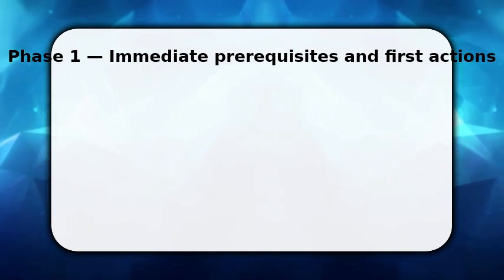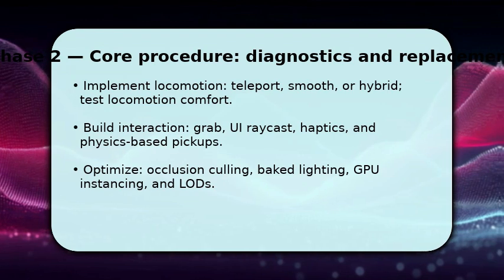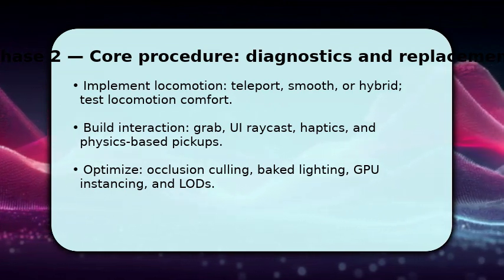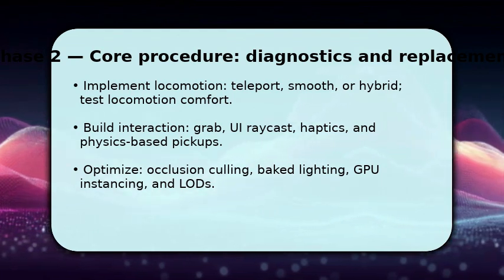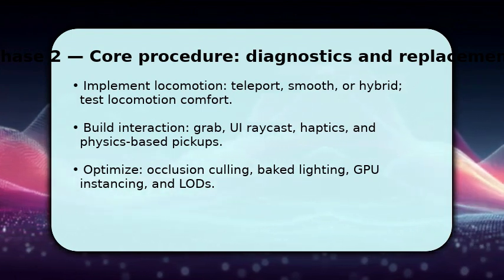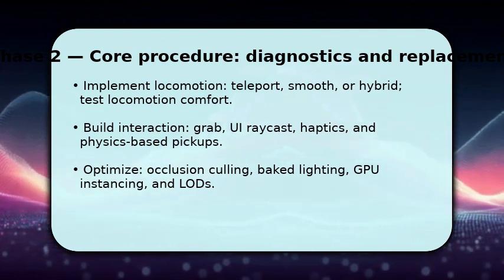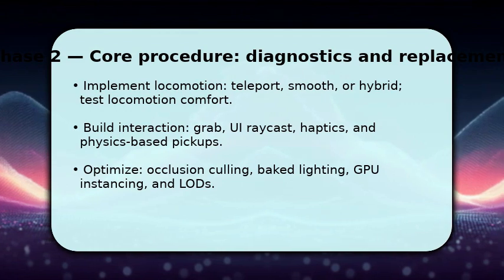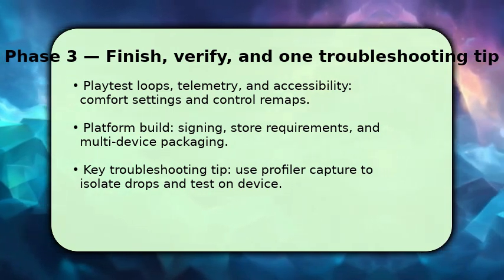How to Make Virtual Reality Game (only Way)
How to Make Virtual Reality Game (only Way) | 🔒 Surfshark VPN Deal — Stay private and secure. $1.99/mo + 3 Months Free ▸

Dive into the immersive world of virtual reality gaming as we guide you through creating your own VR game. Discover essential tools, software recommendations, and creative ideas to bring interactive experiences from conceptualization to execution.

Virtual Reality Gaming, Create Your Own VR Game, VR Development Tools, Interactive Experiencing, Immersive World Creation, Game Design Basics for VR,